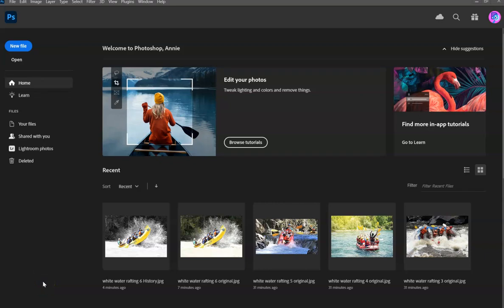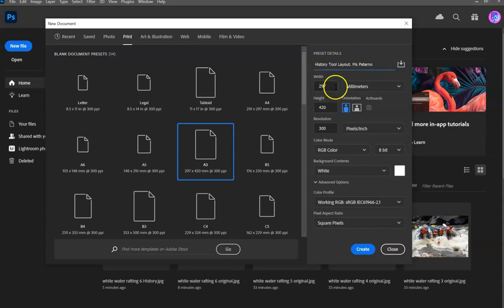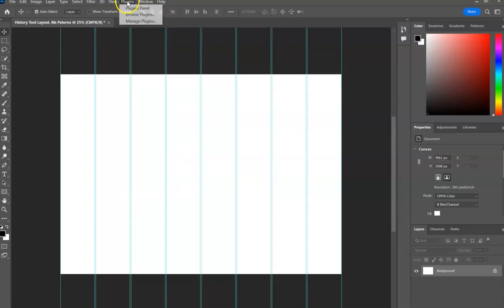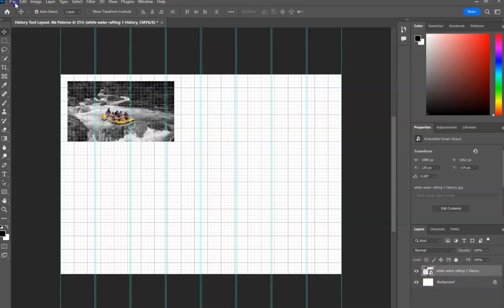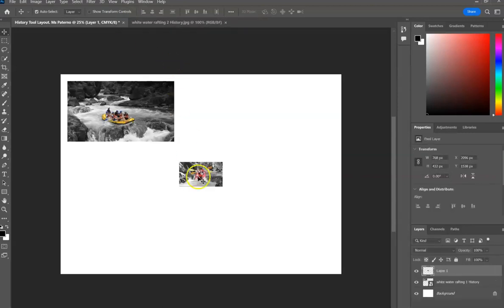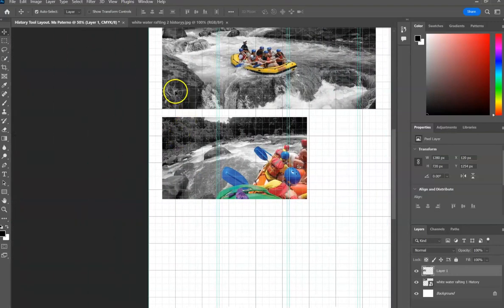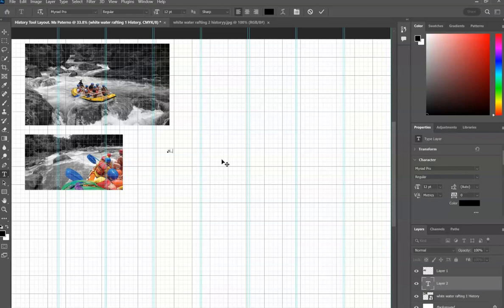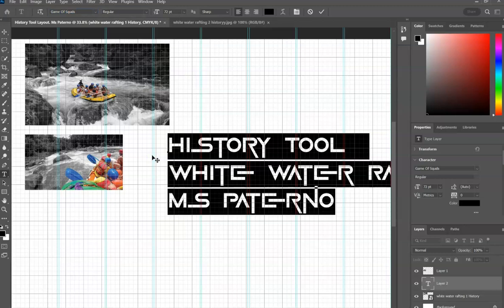Grids and Guides